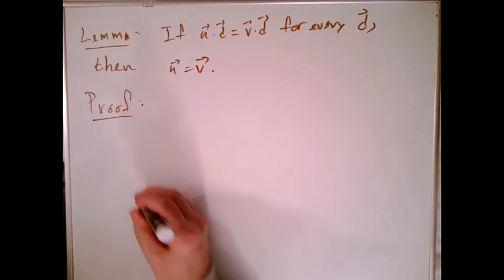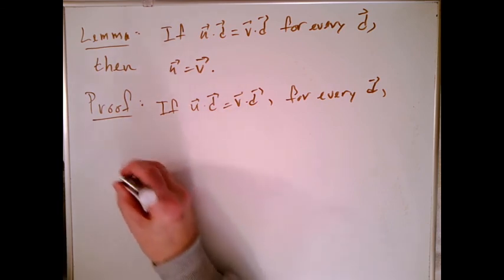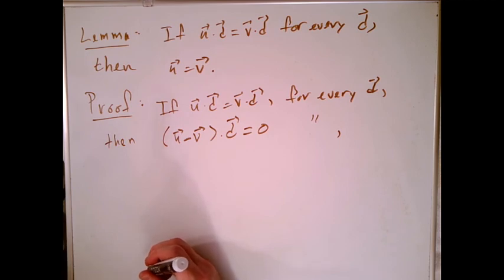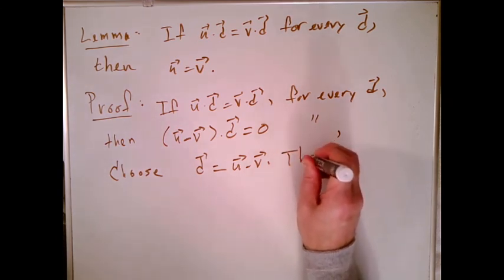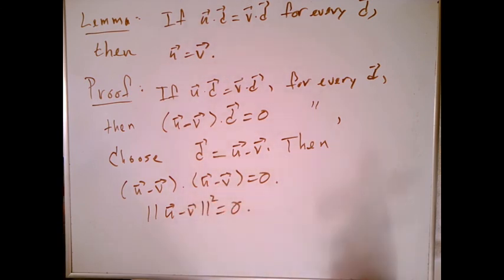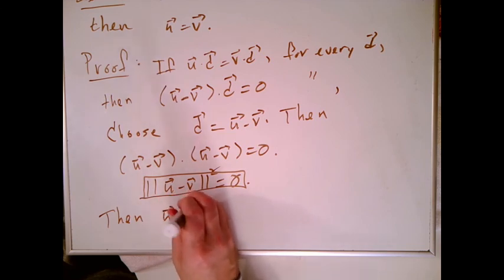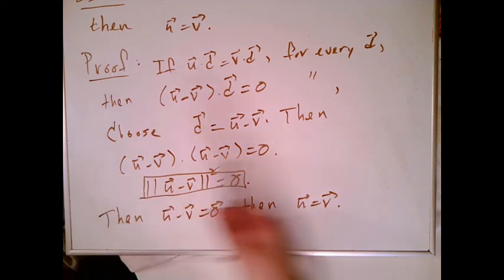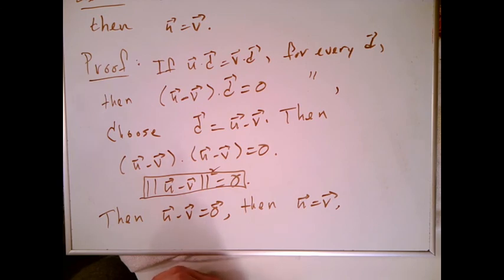DotProductLemma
We show that under certain circumstances, you can cancel a vector from a dot product equation